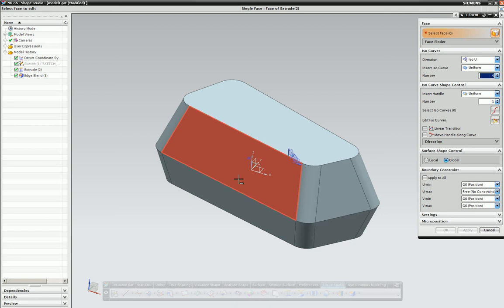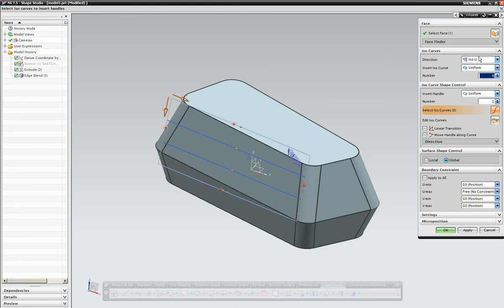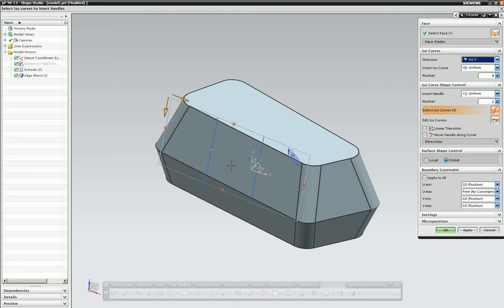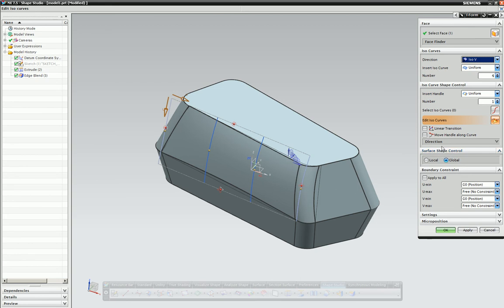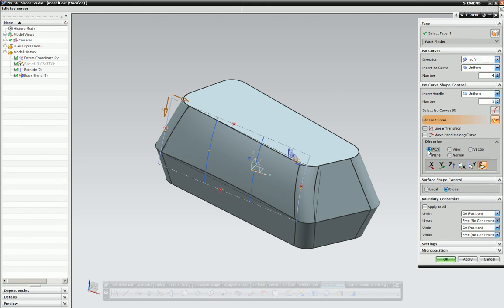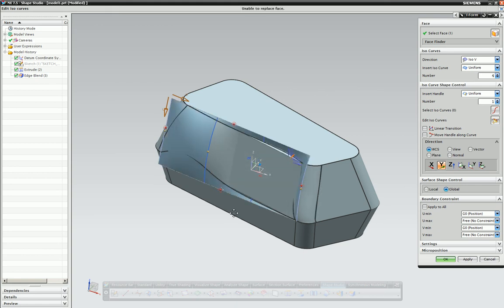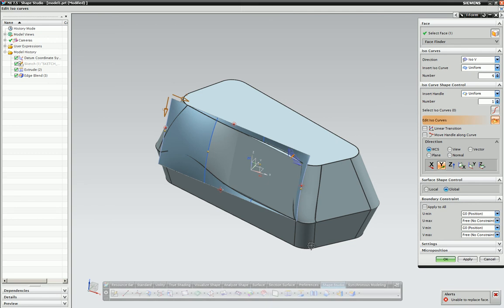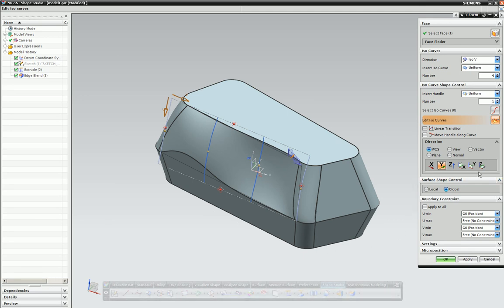i-form basics.avi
I-Form it is a tool used to directly manipulate the faces of solids and surfaces. The surfaces and solids that you will be editing do not have to be unparameterized. You are directly editing the topology of the face. Boundary faces will maintain continuity based off of your topology edits. It is similar to x- form in that you're moving a point in space but with x-form you're moving a control point where as in i-form you are directly manipulating a point or a curve on the geometry